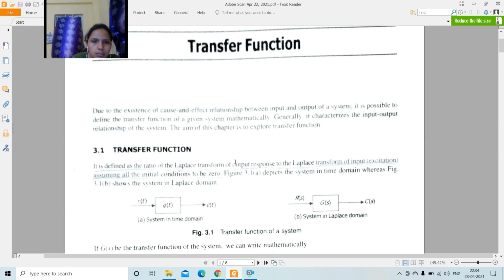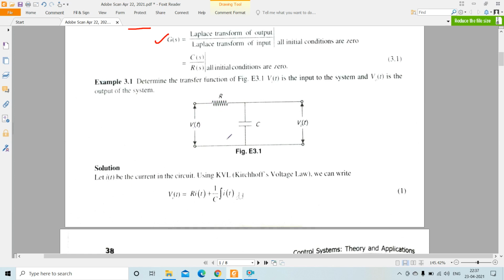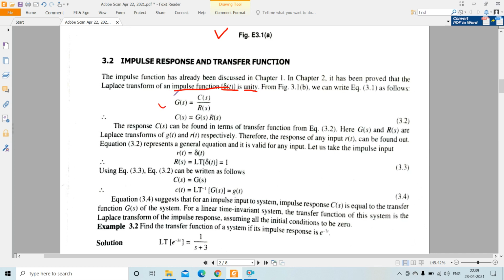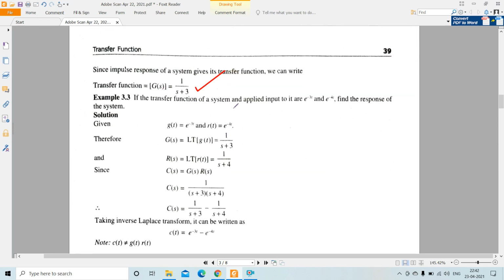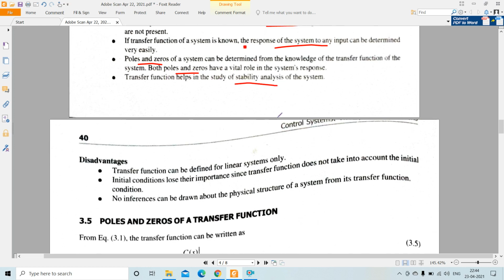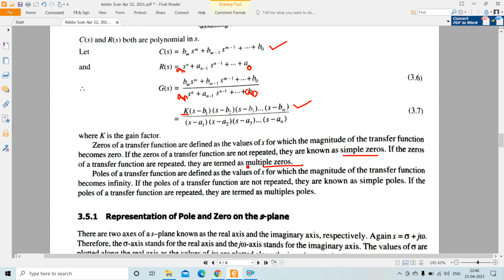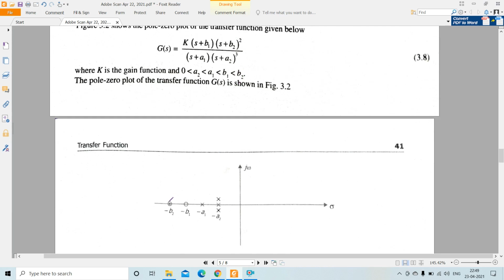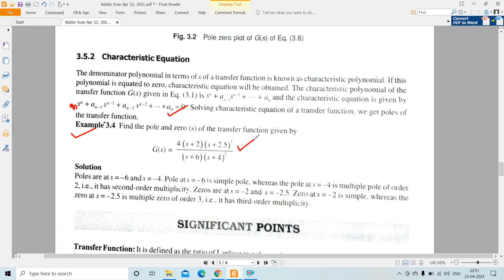cse lec3 transfer function, impulse response, poles and zeros of TF